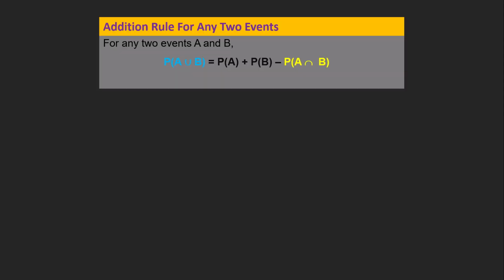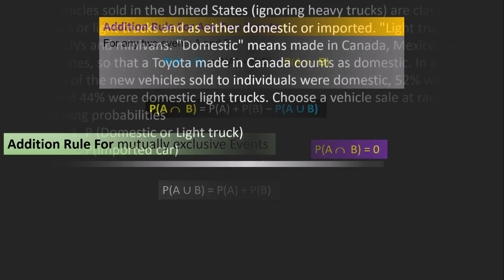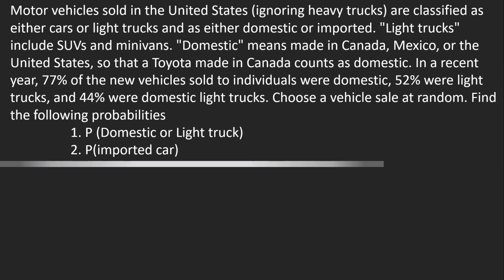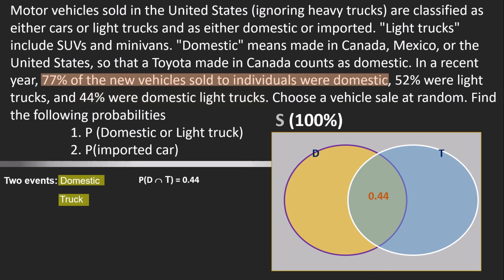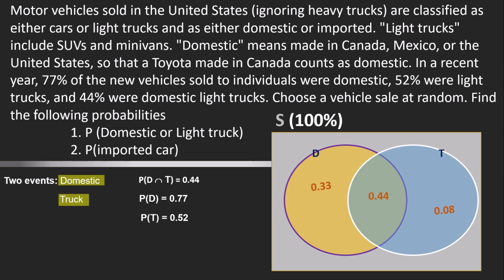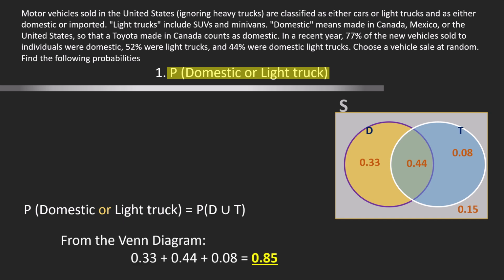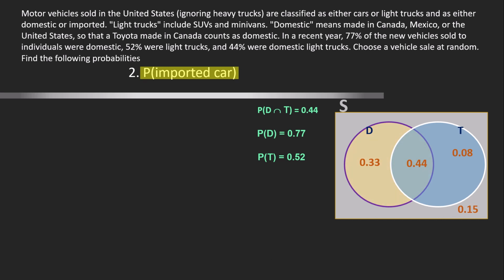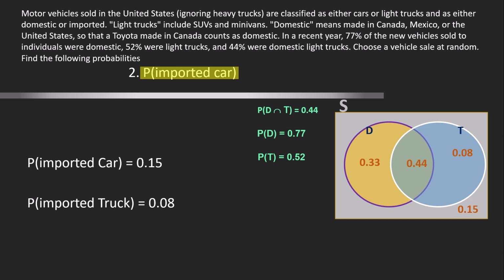Addition Rule For Any Two Events, Motor vehicles sold in the United States - Example (Chapter 13)